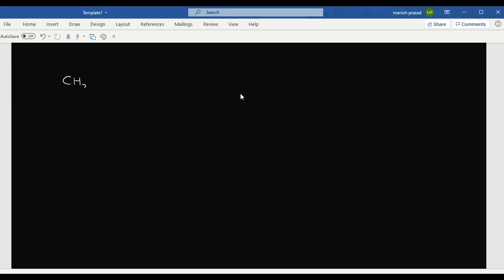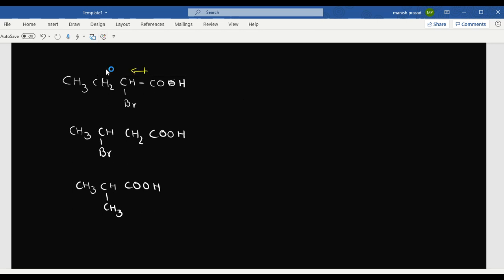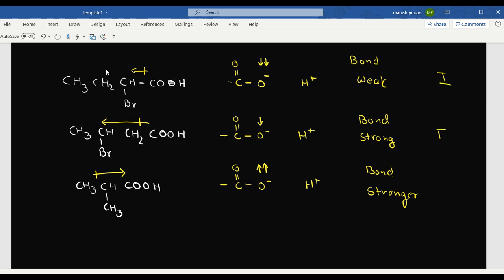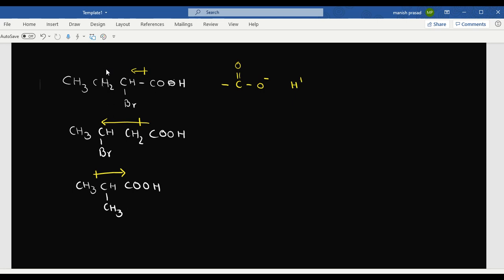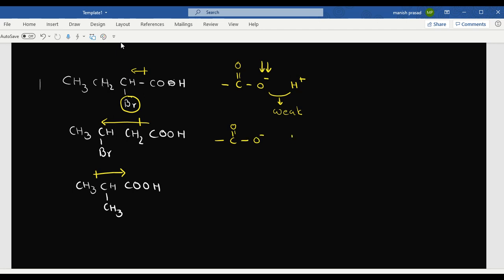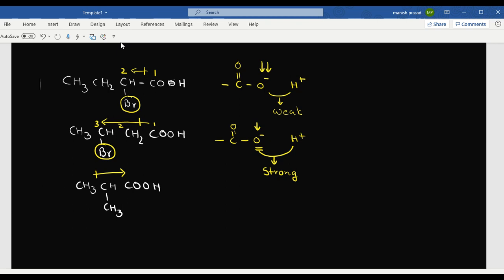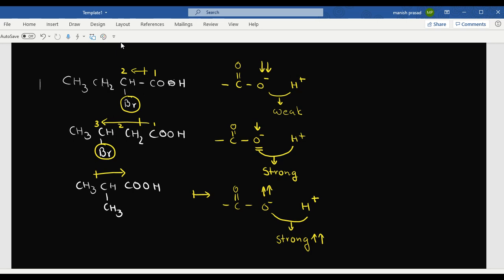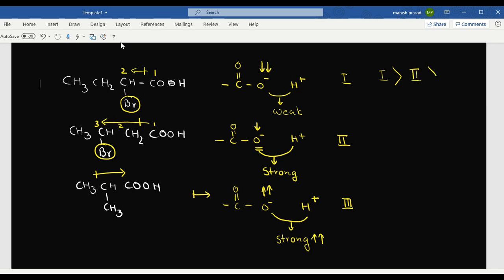Arranging of Carboxylic acids in the presence of ERG and EWG: Mar 25, 2021 12:04 PM